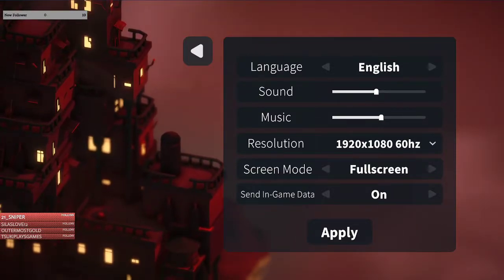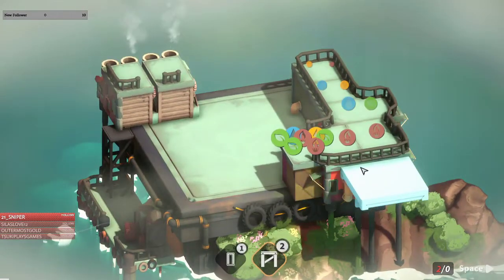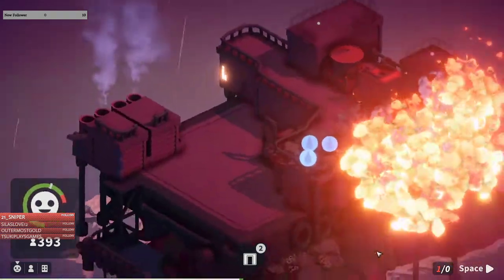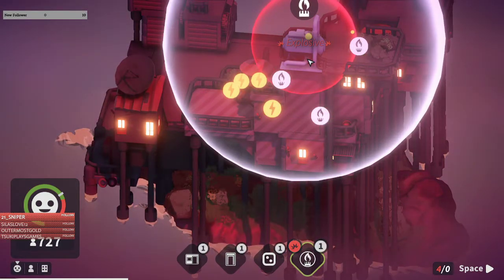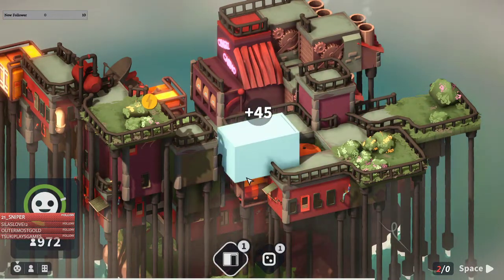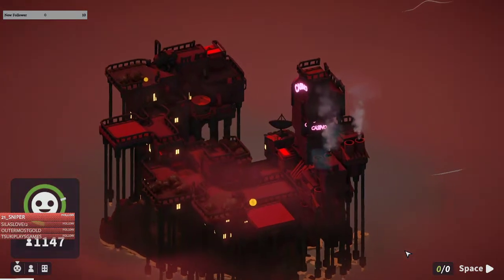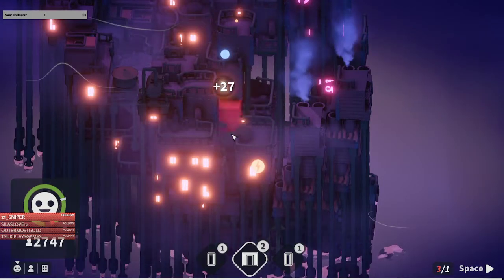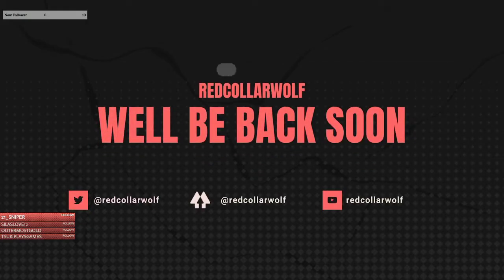Pile Up! Demo: Building A City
Today I build post apocalypse town at least that the feel

Other works:
What's Outside: